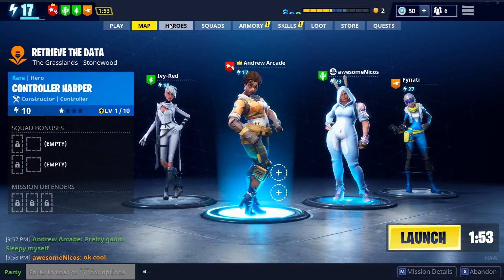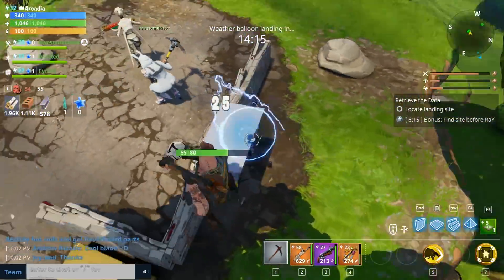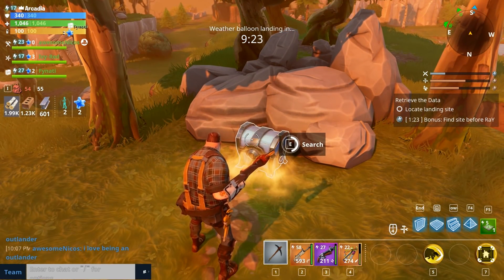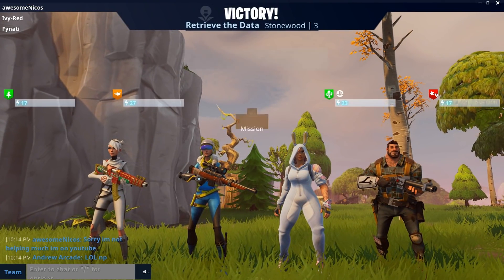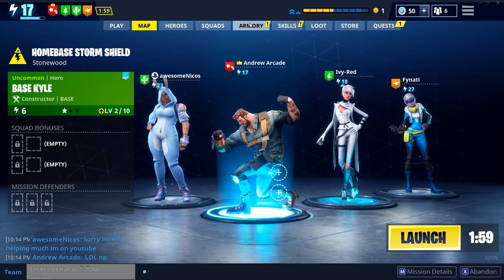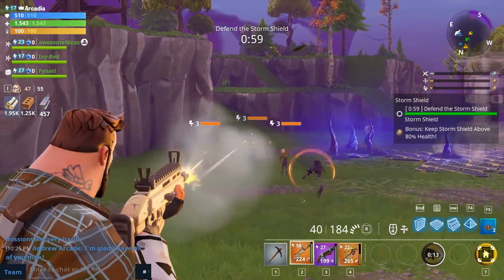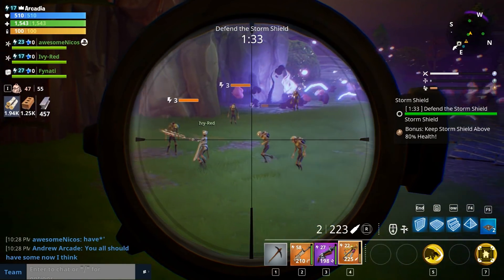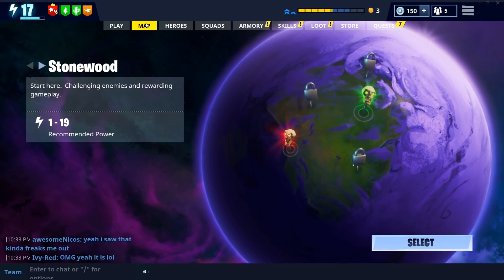HIPPITY HOP - Fortnite: Save the World - Part 5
AndrewArcade's playthrough of Fortnite's PvE mode Save the World! In this mode, players protect an object and build a fort around it. There are four classes: constructor, ninja , outlander and soldier. There is also a leveling system, weapons, armor, traps, llamas (lootboxes), and abilities.

Players can play online, where there are three categories of participation: solo, duo, and squad.

About Fortnite:

The Storm came without warning. 98% of the world's population vanished... then came the monsters. Players lead the remaining Heroes in the fight to hold back the Storm and rescue survivors. They can explore the large, destructible world and build forts, craft exotic weapons, and find loot.

In Fortnite, players protect an object and build a fort around it. There are four classes: constructor, ninja , outlander and soldier. There is also a leveling system, weapons, armor, traps, llamas (lootboxes), and abilities. Players can play online, where there are three categories of participation: solo, duo, and squad.

-Features-

Heroes: Recruit and train soldiers, ninjas, constructors, and outlanders to take on the monster hordes. For the most dangerous missions, players can assign their toughest characters to Squads.

Crafting: Players can use resources to craft weapons like homemade sniper rifles, hydraulic mining axes, and launch pads to send monsters flying. As heroes move up the skill tree, they can unlock schematics for wilder weapons.

Design: The building system allows players to create extravagant forts while juggling combat. Monsters can be lured into traps that use poison darts, metal spikes and sentry guns.

Friends: The game has seamless drop-in and drop-out co-op and procedurally generated maps.

While the Battle Royale portion of the game is free-to-play, the PvE aspects (known as Save the World) are not.

Early Access for paying players was made available on July 25, 2017. Fortnite is for for PlayStation 4, PlayStation 4 Pro, Xbox One, PC, and Mac; Android and iOS are available for Battle Royale only.